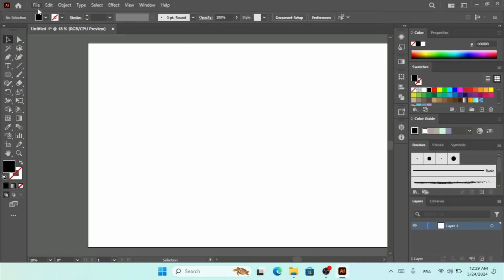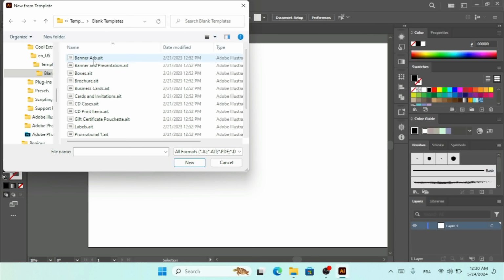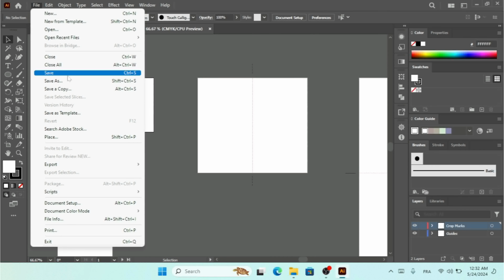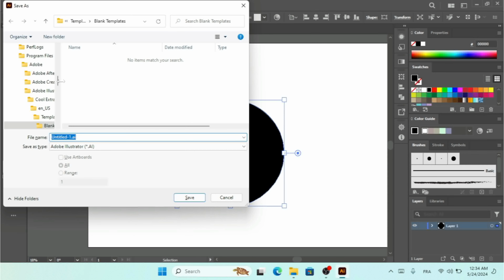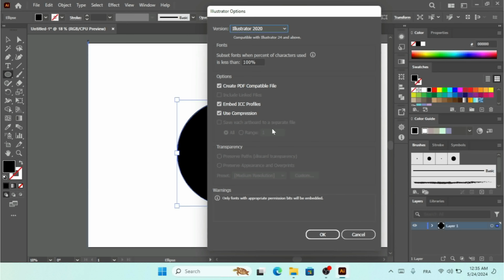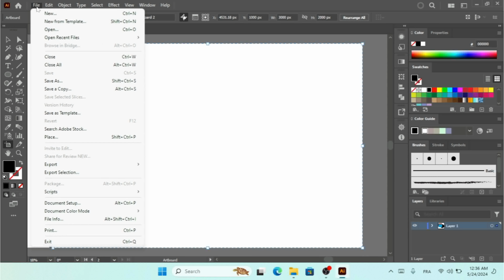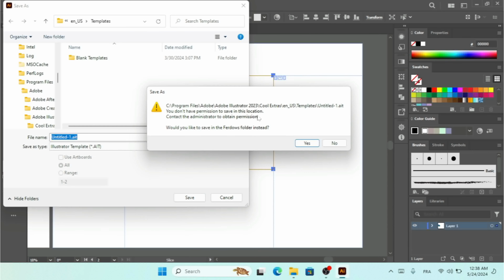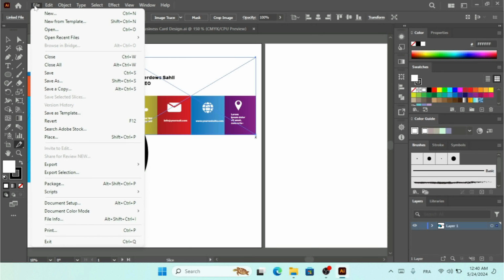Save, Save As and More With Adobe Illustrator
in this video you learn to use open template, open, save, save as, save a copy, save selected slices, save as template, and place with adobe illustrator.